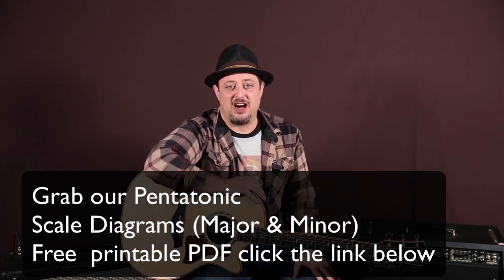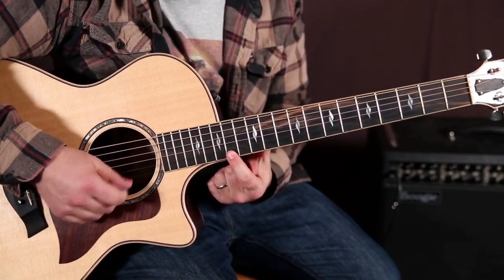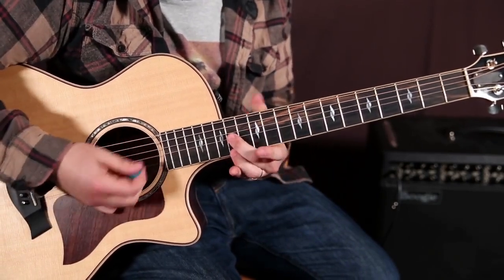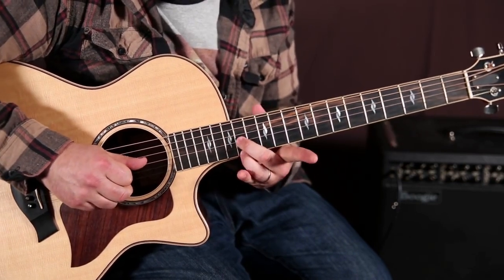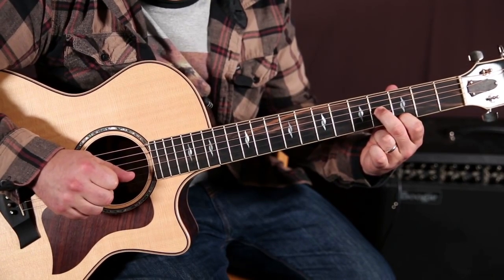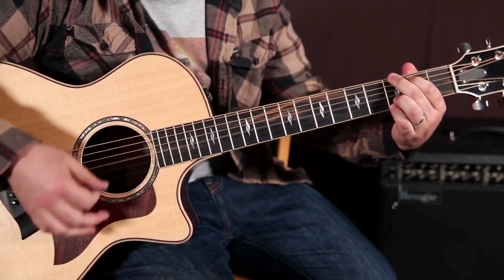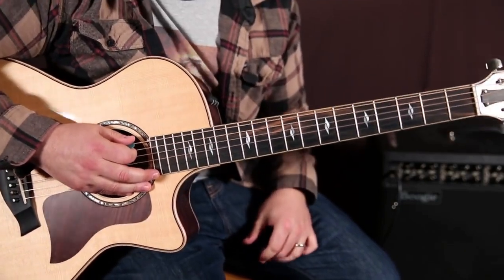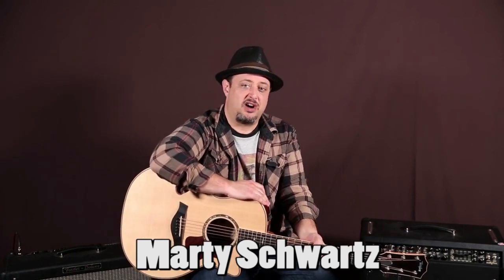The acoustic blues guitar players Secret Weapon, (Double Stops)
Click this link for Instant Access to the 17 page PDF filled with scales & tips